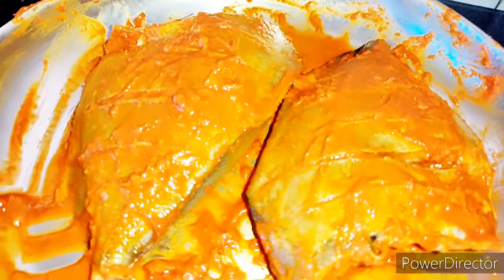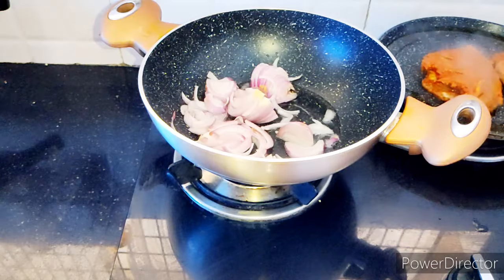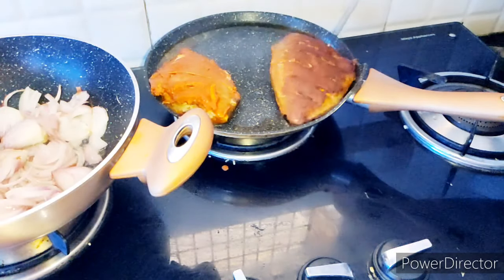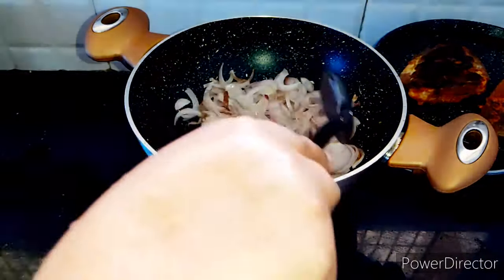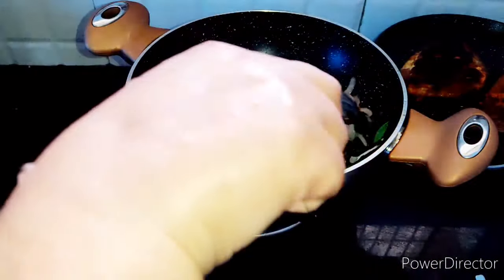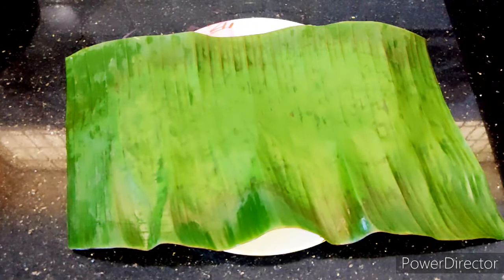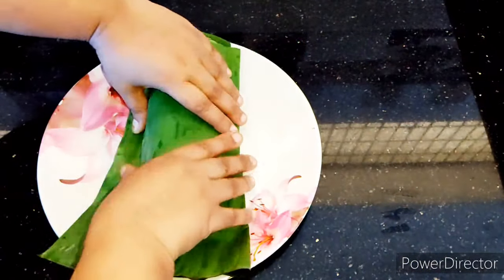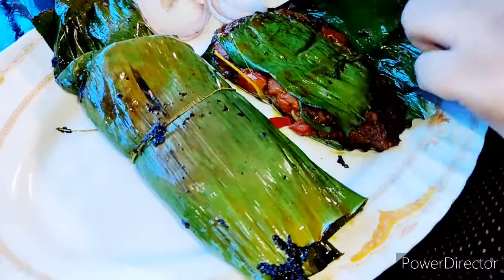Aavoli pollichathu || Kerala style fish pollichathu||cooking skills||its shebi's life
aavoli pollichathu # Kerala style fish pollichathu cooking style#village cooking#fish fry#meen പൊള്ളിച്ചത്fish in banana leaf# നാടൻ മീൻ പൊള്ളിച്ചത്